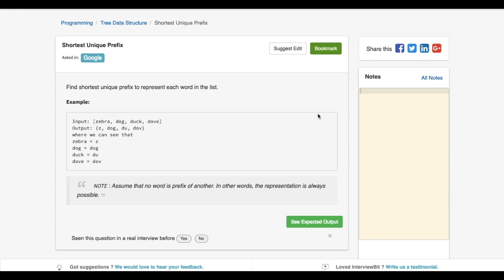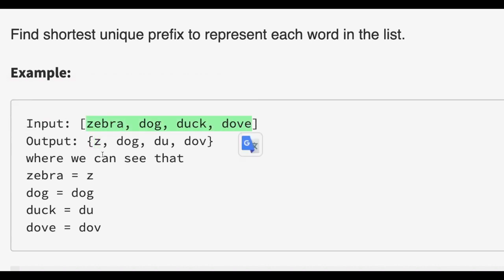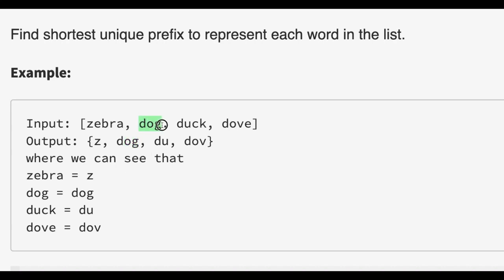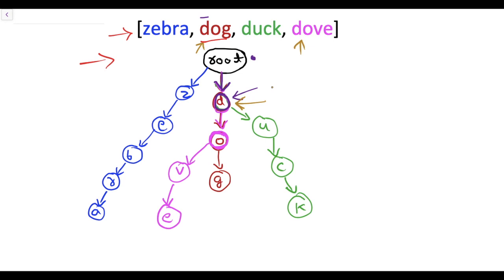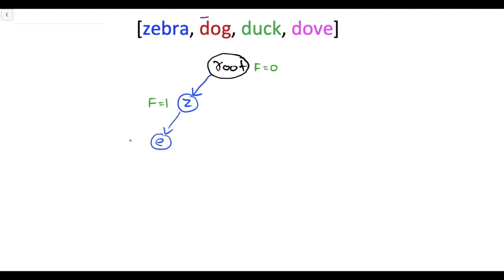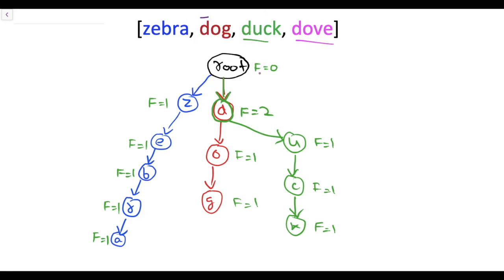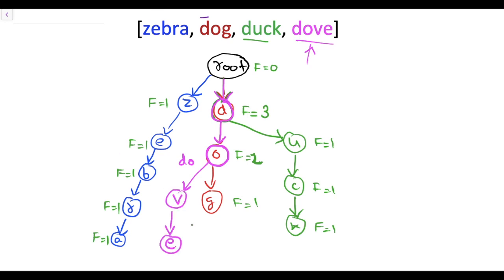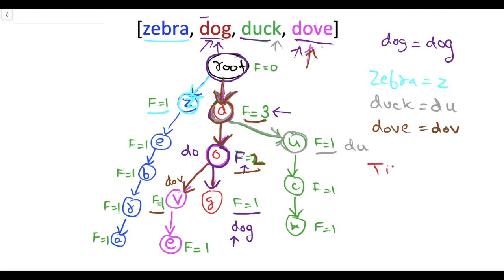Google Interview Question | Shortest Unique Prefix | InterviewBit Problem | Solution With Code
Hi,

This is the fifth video of our playlist named "InterviewBit Problems and Solutions names as Shortest unique prefix".